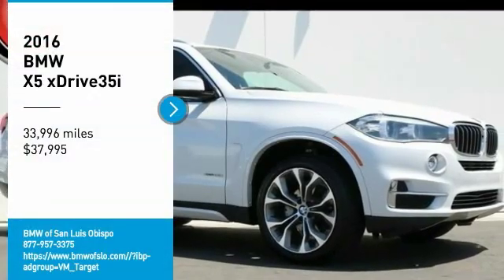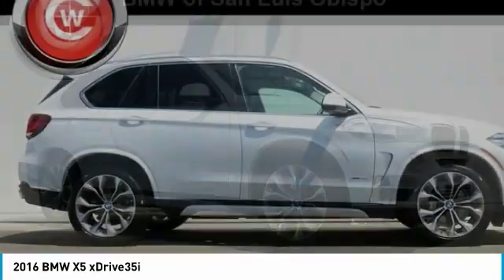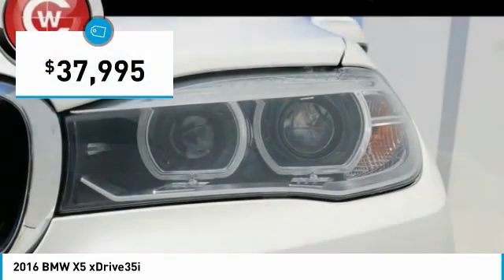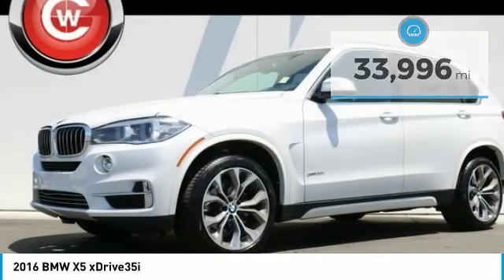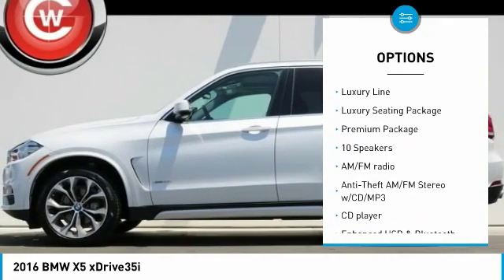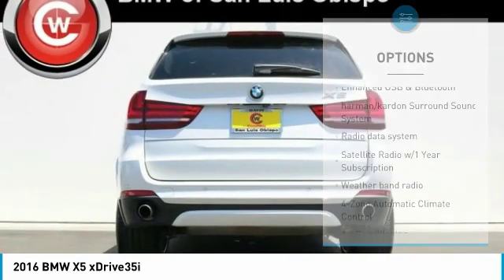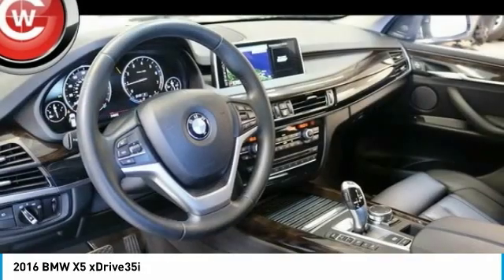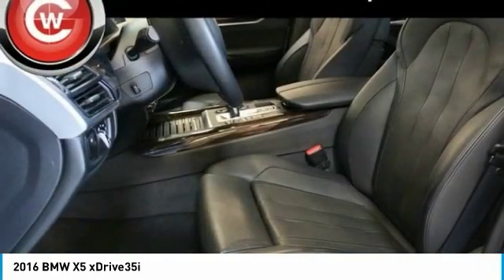2016 BMW X5 2016 BMW X5 xDrive35i FOR SALE in San Luis Obispo, CA U5629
Mineral White Metallic 2016 BMW X5 xDrive35i PREVIOUSLY ENJOYED! AWD 8-Speed Automatic 3.0L I6 DOHC 24V TwinPower Turbo Black w/Dakota Leather Upholstery, 4-Zone Automatic Climate Control, Active Blind Spot Detection, Active Driving Assistant, Comfort Access Keyless Entry, Dakota Leather Upholstery, Driver Assistance Package, Driver Assistance Plus, Front Ventilated Seats, harman/kardon Surround Sound System, Head-Up Display, Luxury Line, Luxury Line-Specific Design Elements, Luxury Seating Package, Multi-Contour Seats, Navigation System, Poplar Wood Trim, Premium Package, Rear-view Camera, Satellite Radio w/1 Year Subscription, Satin Aluminum Roof Rails, Soft-Close Automatic Doors, Speed Limit Information, Surround View, Wheels: 20  Y-Spoke Lt Alloy (Style 451).   We Develop Outstanding Relationships Where Everybody Wins --- In developing our founding commitment ( The CardinaleWay ), we selected key words that are as meaningful to you as they are to our mission. One of those is relationship. With every introduction, we are looking, not for a single transaction, but to develop a relationship with our customers...not just a good relationship, but an outstanding relationship that will outlast your car. Another key element is that everybody wins. In a time when most people believe winners create losers, we endeavor to satisfy everybody involved. It means knowing our product well and our customer even better. It means listening and caring and understanding that people buy their second-most expensive item from people they trust. Recent Arrival!  Awards:     JD Power Initial Quality Study (IQS)   Reviews:     Potent and efficient engines; luxurious and comfortable interior; huge list of features; steadfast high-speed stability. Source: Edmunds     Powerful and fuel-efficient engines; engaging handling; upscale interior; hatchback-style utility. Source: Edmunds     Long list of standard features; richly trimmed interior; seductive coupelike appearance. Source: Edmunds  Vehicle price and availability are subject to change without notice.